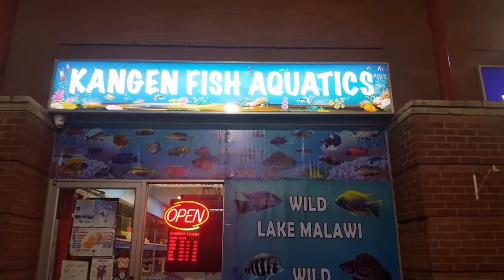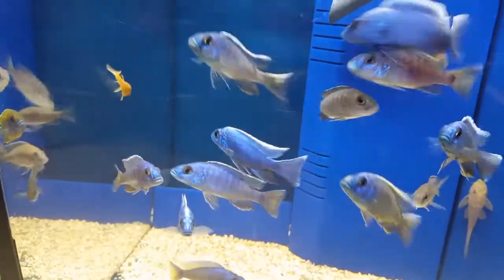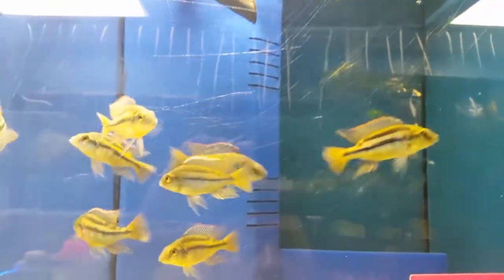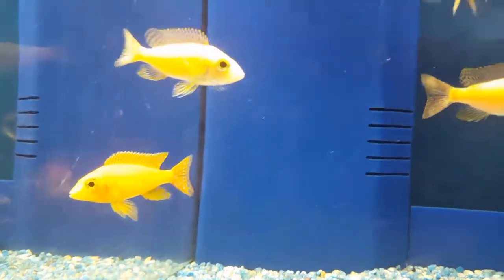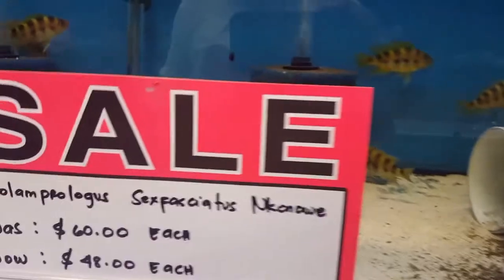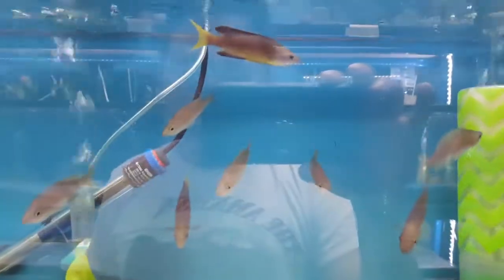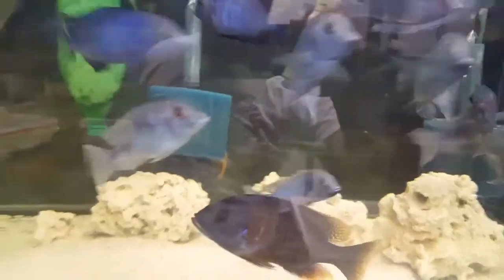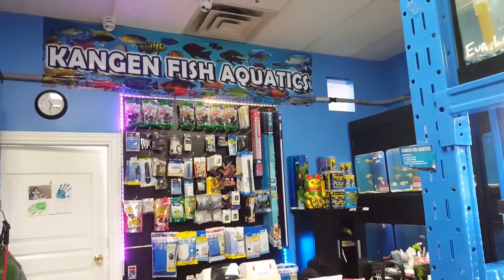Kangen Fish Aquatics fish list Oct 27 2017